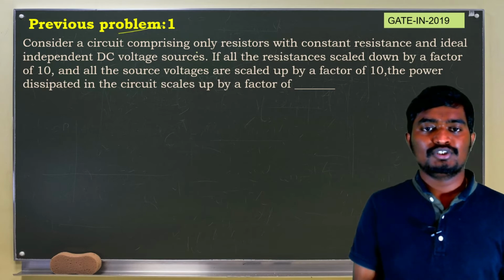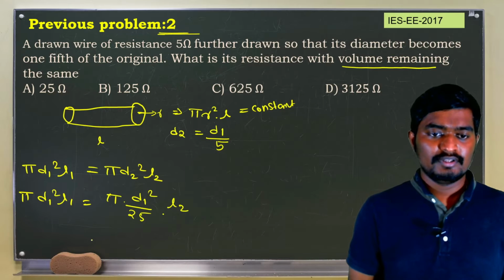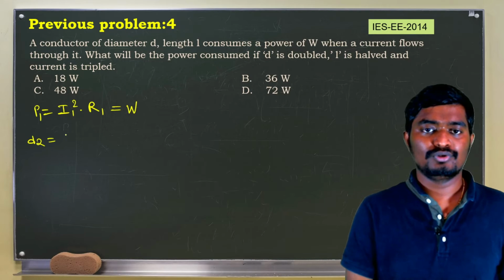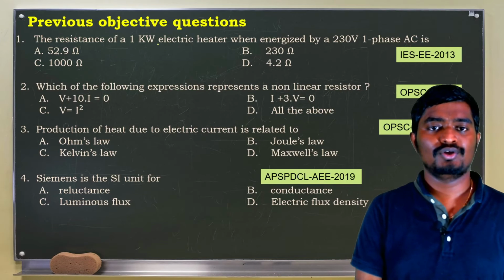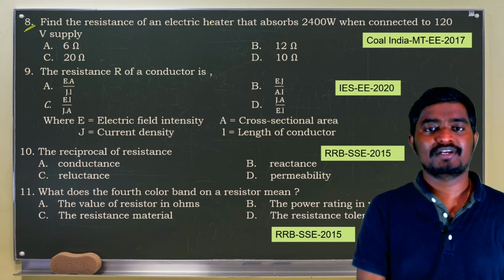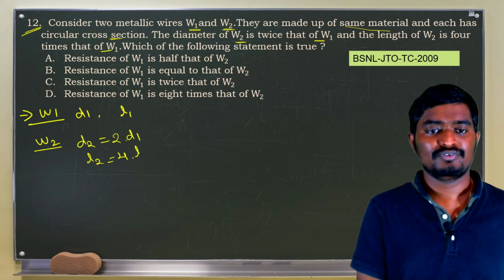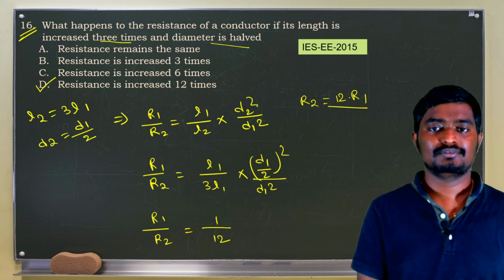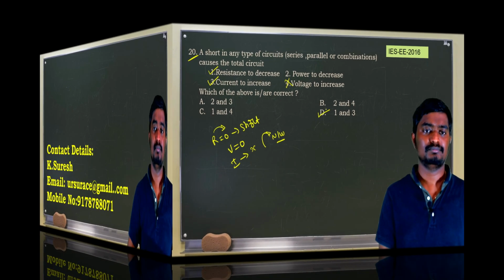GATE Electrical circuits for EE,EC&IN , Video:1 Part : 5 about Problems on Resistance and Ohm's law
This Video covers all previous problems on Resistance and Ohm's law from 2007 to 2021 .These problems taken from  GATE , IES   & other PSU Exams question papers .